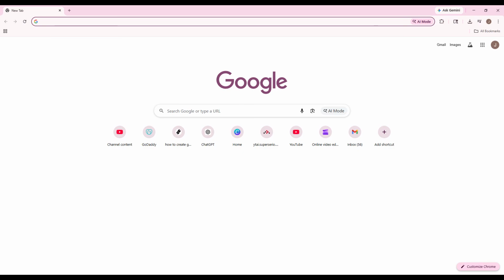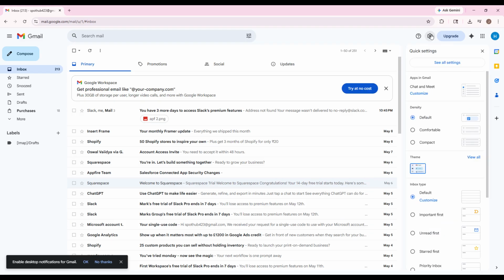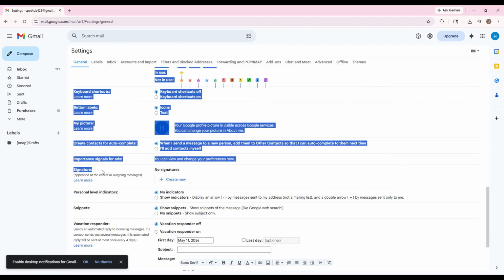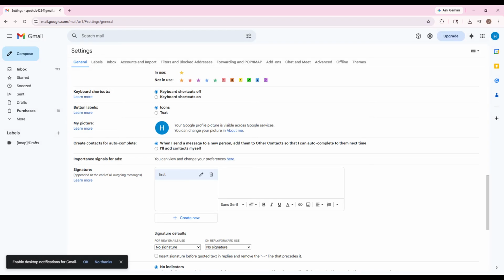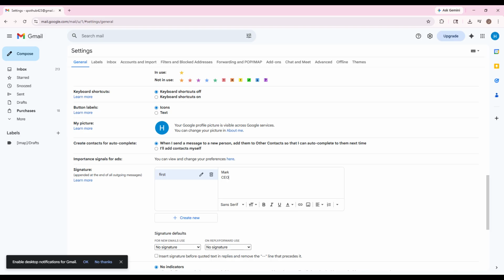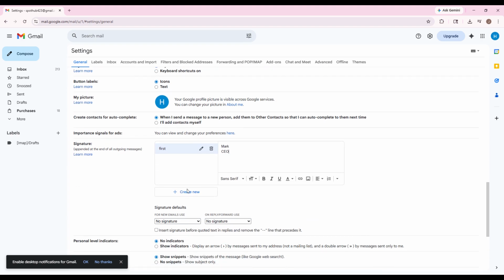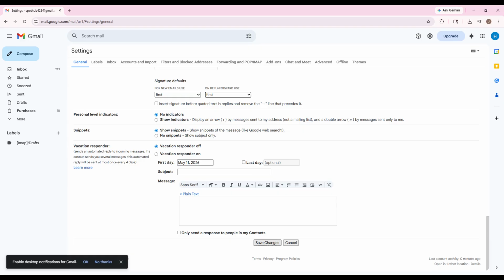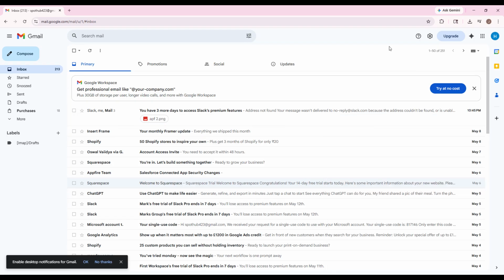How To Add Signature In Gmail (Easy Guide)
Learn how to add a signature in Gmail step by step. This quick tutorial shows you how to create, format, and save a professional email signature for new emails and replies.

🕚Timestamps:
0:00 Intro
0:21 Open Gmail and Access Settings
0:48 Find the Signature Section
1:08 Create a New Signature
1:33 Type and Format Your Signature
2:01 Set Default Signatures For Emails
2:26 Save Changes and Test It

✍️What You'll Learn In This Video:
• How To Open Gmail Settings And Find The Signature Menu
• How To Create A New Gmail Signature Name
• How To Format A Professional Email Signature
• How To Set A Default Signature For New Emails
• How To Apply A Signature To Replies And Forwards
• How To Save And Test Your Gmail Signature

💡Pro Tips:
• Keep your signature short and professional for better readability.
• Use one logo or image max so your signature loads cleanly.
• Test your signature on desktop and mobile if you email often from both.
• If you manage multiple accounts, create separate signatures for each one.